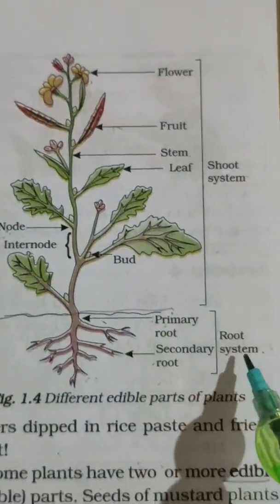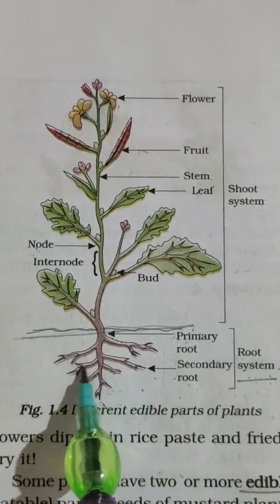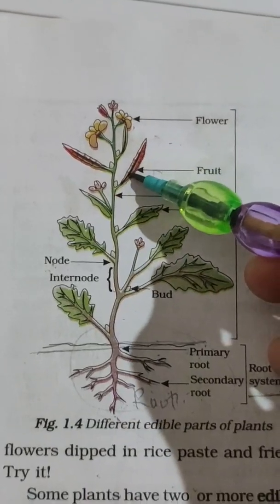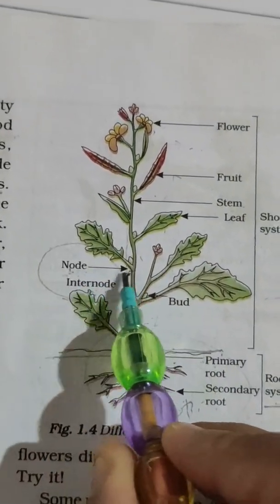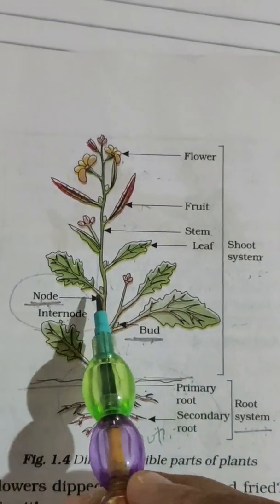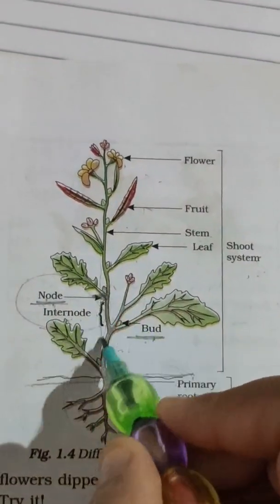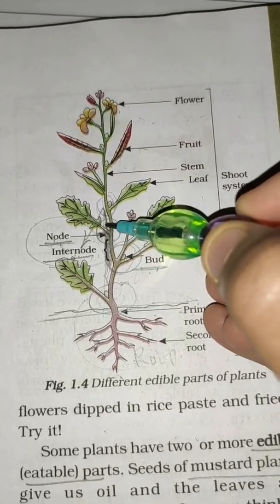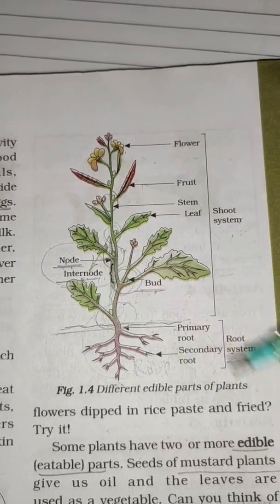NCERT class 6 : Parts of a plant ( Node and Internode)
Node
Internode